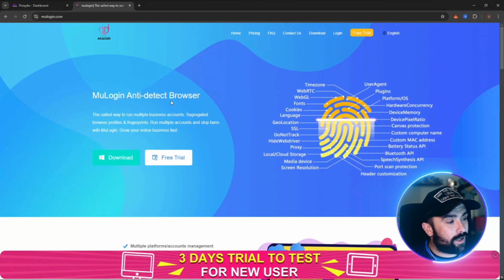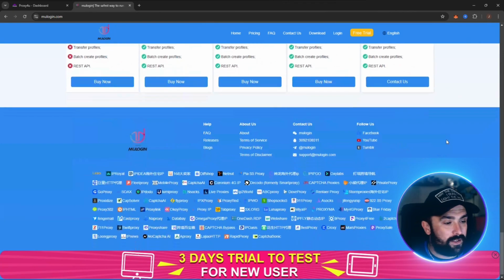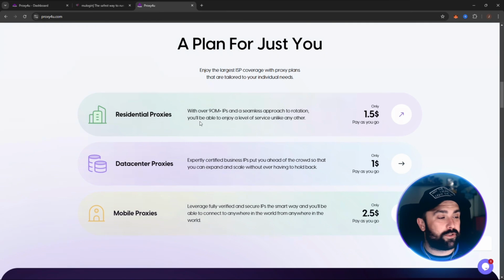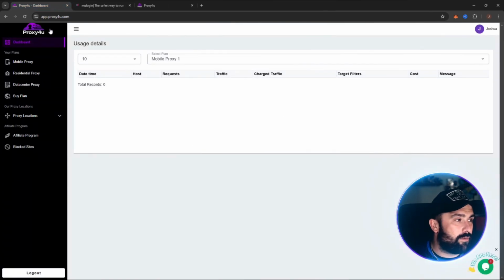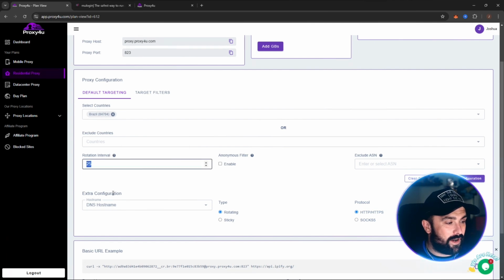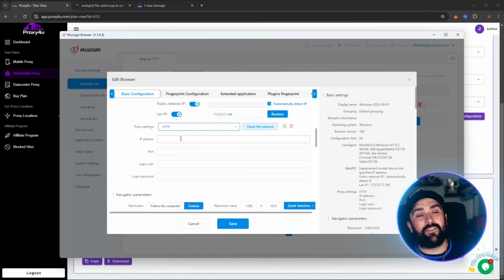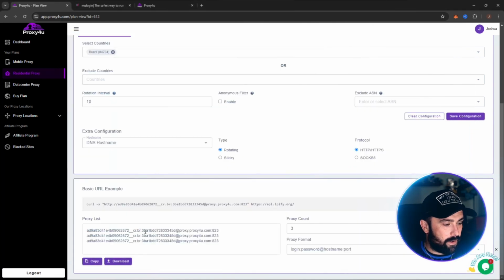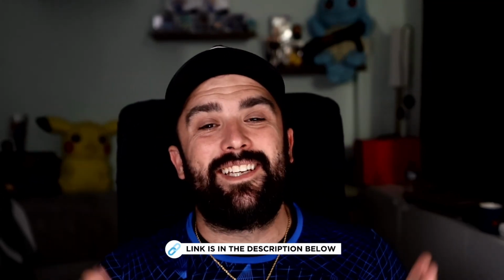Stop Getting Flagged! Use Proxy4U with MuLogin for Safer Browsing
In this tutorial, we’ll show you exactly how to connect a Proxy4U proxy inside the MuLogin Anti-Detect Browser.
Whether you manage multiple social media, e-commerce, or advertising accounts, this setup helps you:

✅Keep each browser profile fully isolated
✅Prevent fingerprint or IP tracking
✅Reduce bans and detection risks
✅Work faster and safer with stable connections

By the end of this video, you’ll know how to test, configure, and save your Proxy4U setup inside MuLogin.